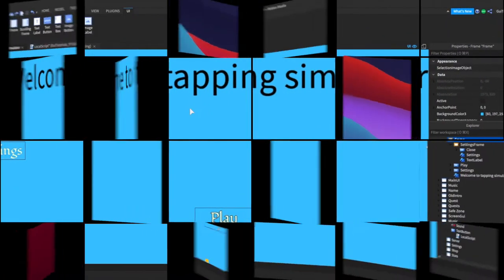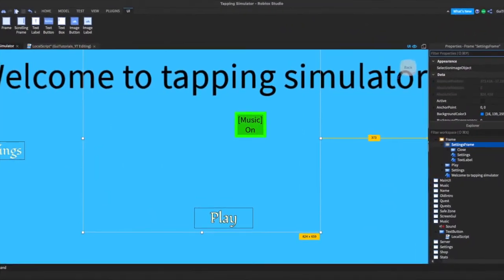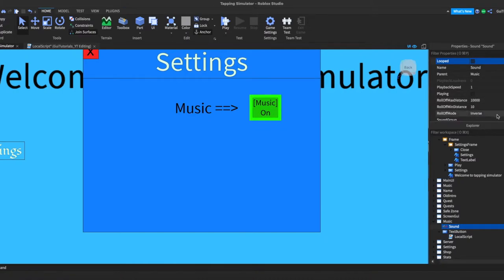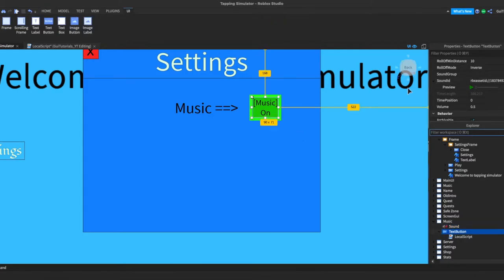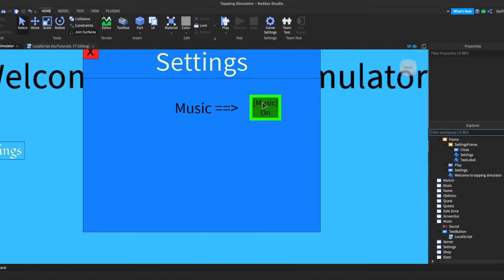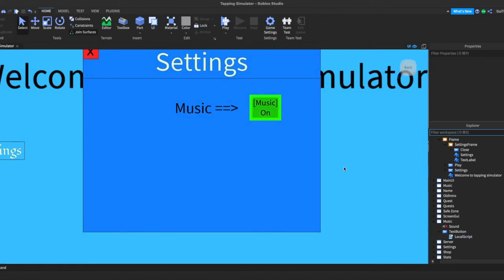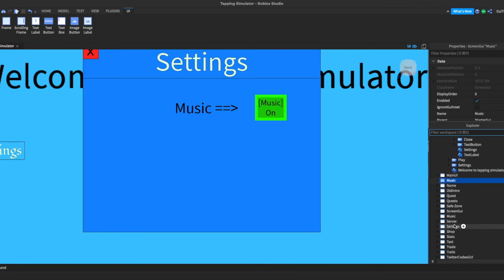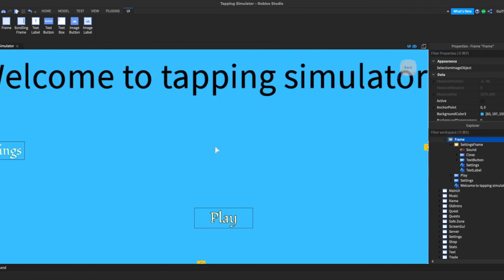HOW TO MAKE A WORKING MUSIC ON AND OFF BUTTON (Roblox Studios)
How to make a music button i have to extend the giveaway because i got hacked so 2 more weeks the giveaway will be extended.